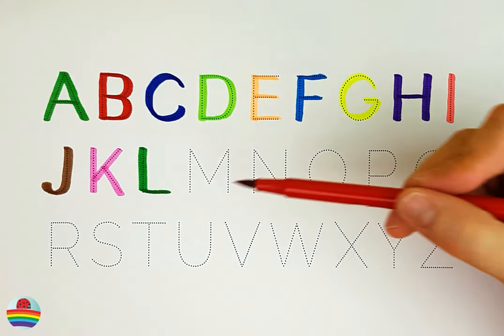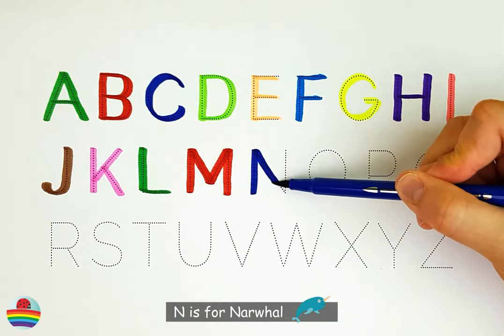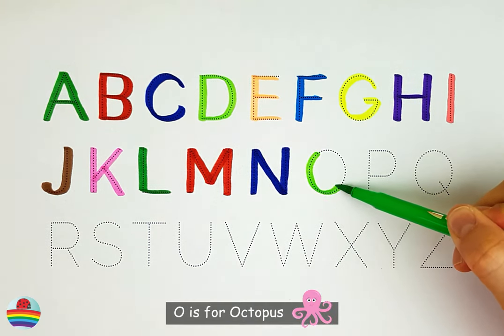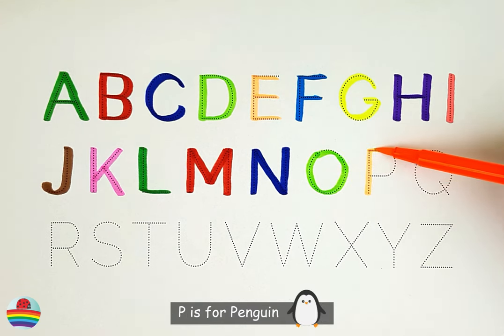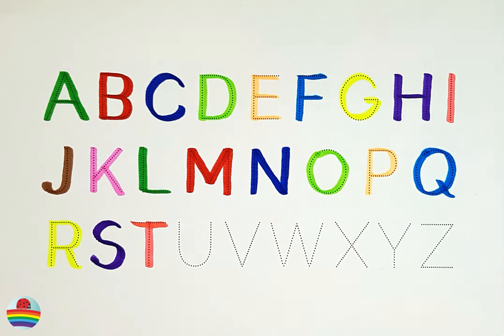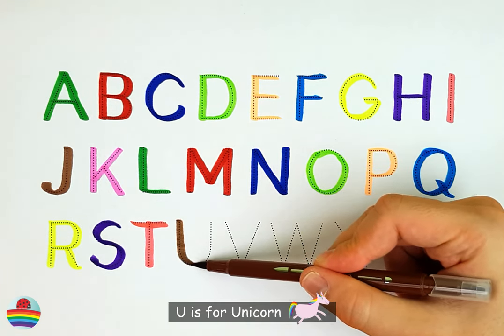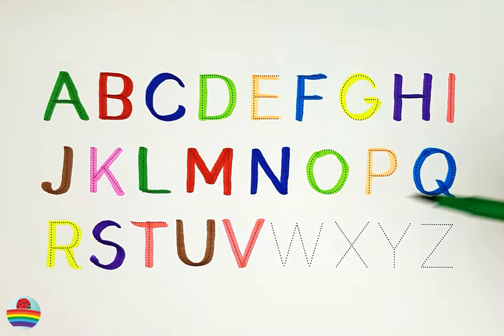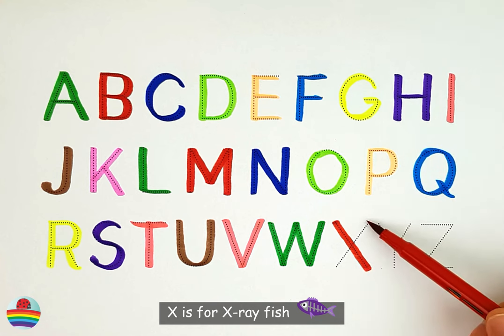Learn to Write the English Alphabet in a Fun Way